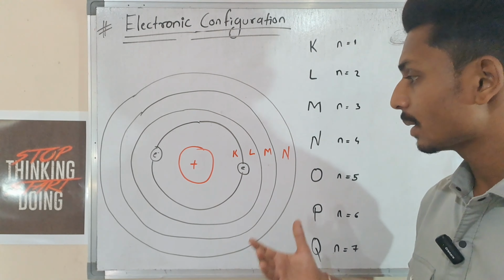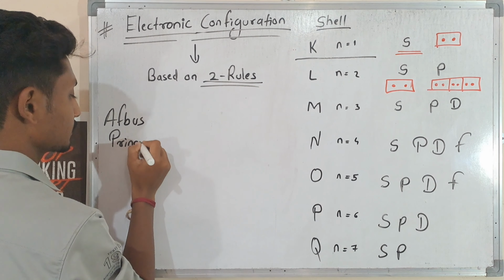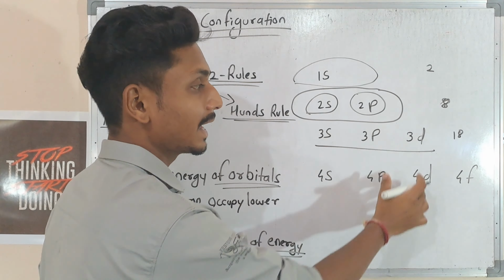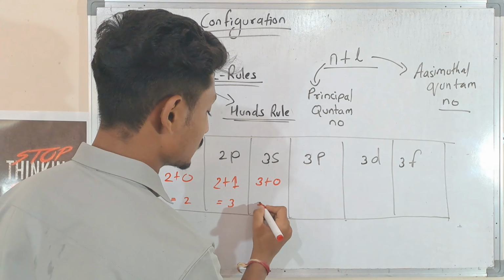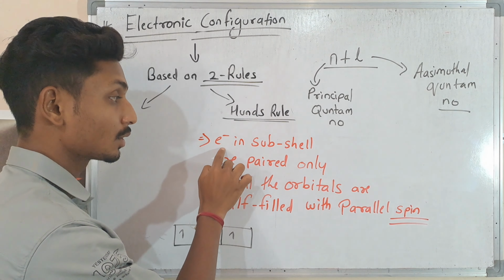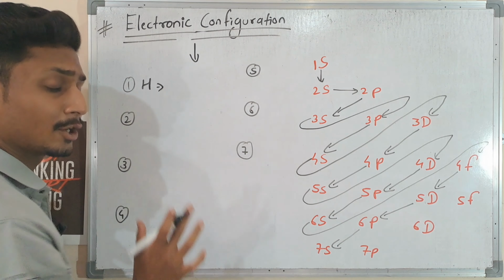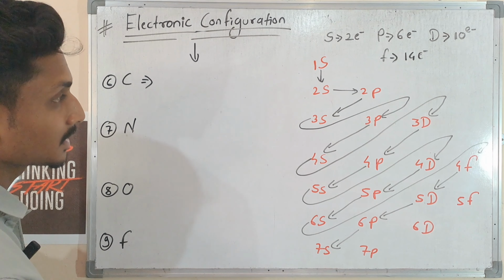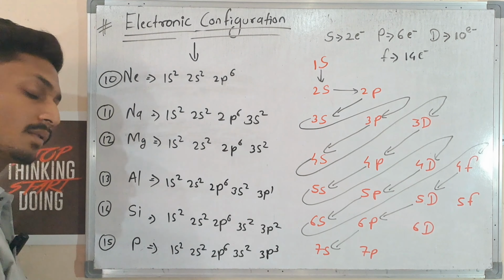How to do Electronic configuration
clere your full concepts 👌